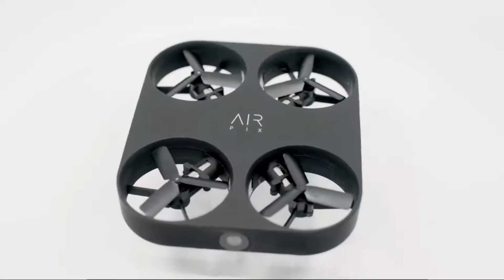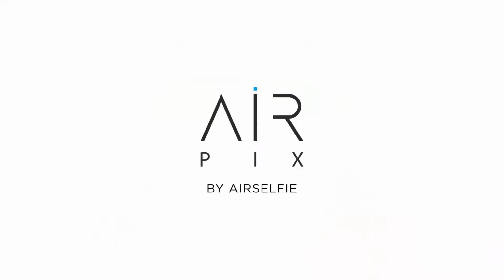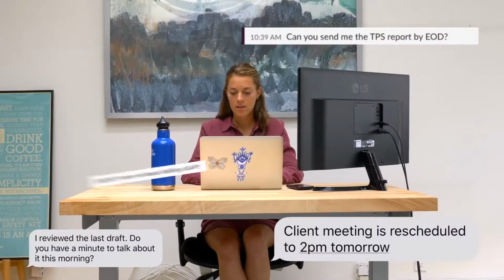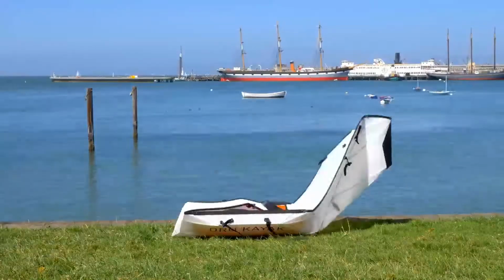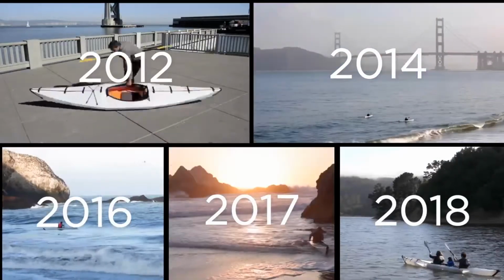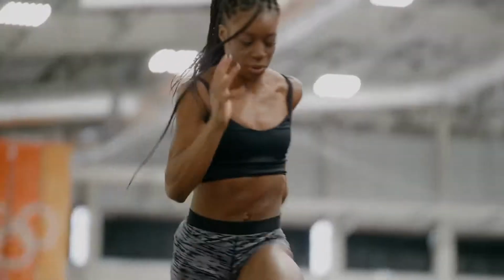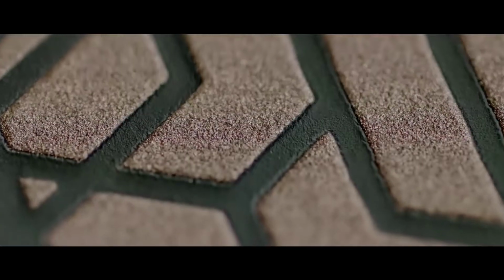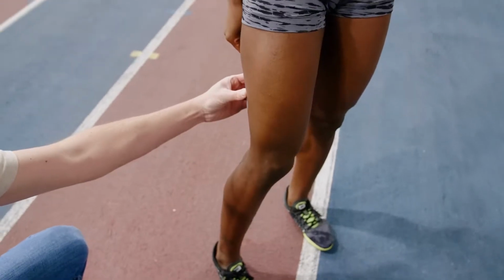Top 5 Newest Best gadgets and coolest inventions 2019 to order on Indiegogo | Pocket Aerial camera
Products mentioned in the video :

Product1 :

 5 ► Your Pocket-Sized Aerial Photographer - AIR PIX

Product2 :
4 ► PrinCube-The World's Smallest Mobile Color Printer

Product3 :

3 ► Philips PicoPix Max - 1080p Full HD Pico Projector

Product4 :

2 ►  Oru Kayak Inlet: Most Portable Origami Kayak Ever.

Product5 :

1► Kailo - The Future of Pain Relief